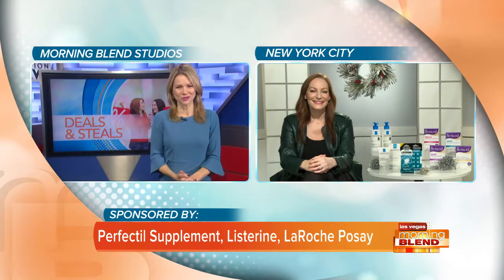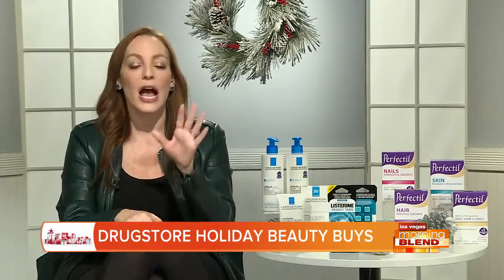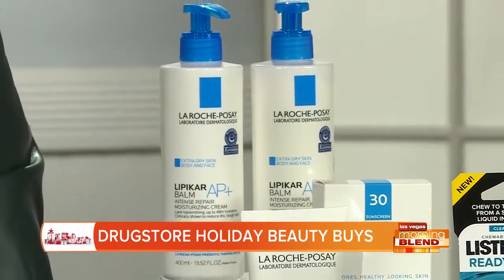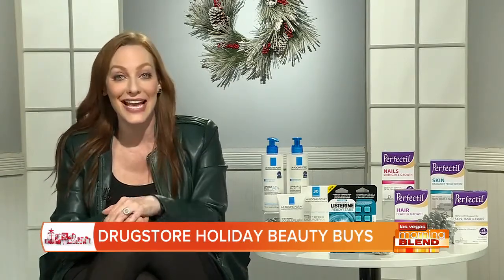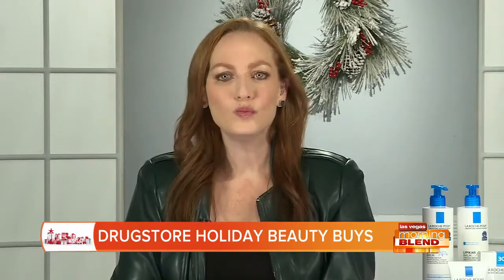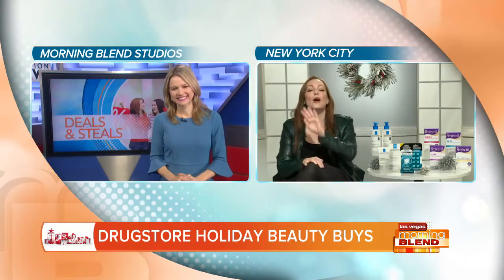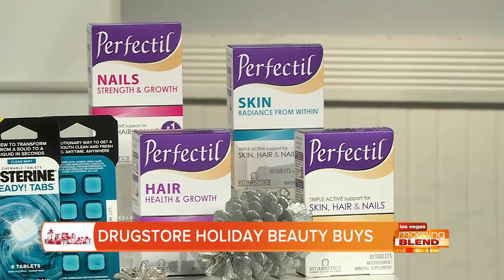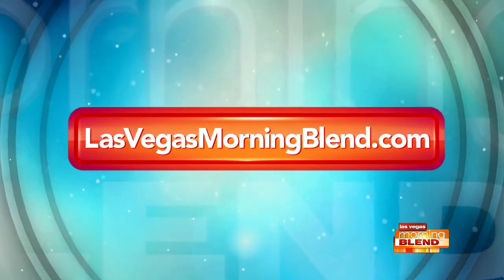Drugstore Holiday Beauty Buys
Beauty and Lifestyle Expert Cheryl Kramer breaks down top picks you can find just up the street!